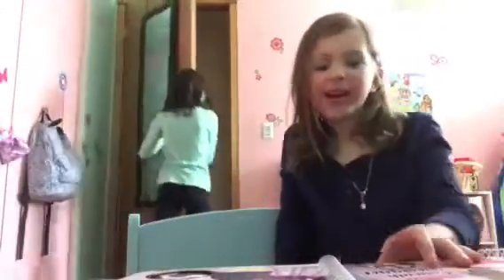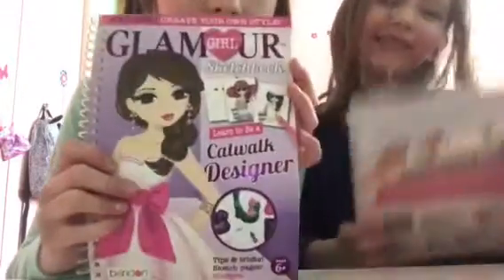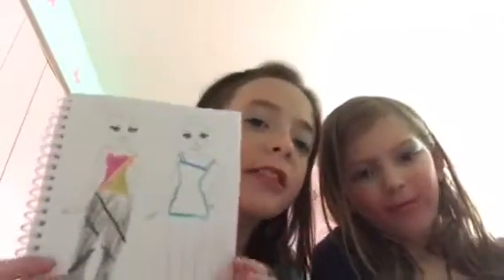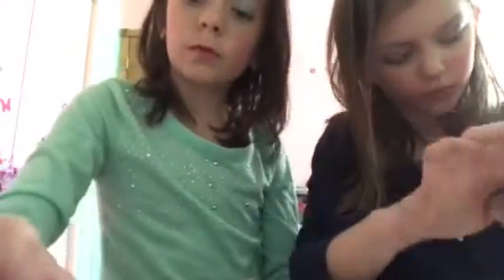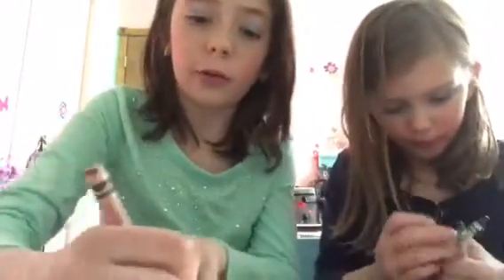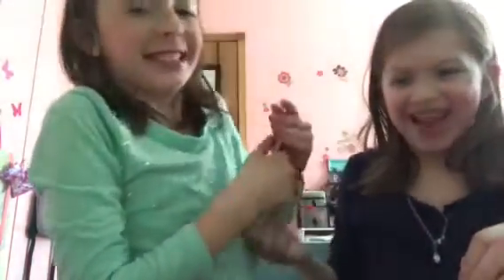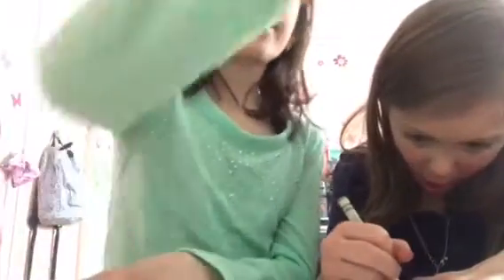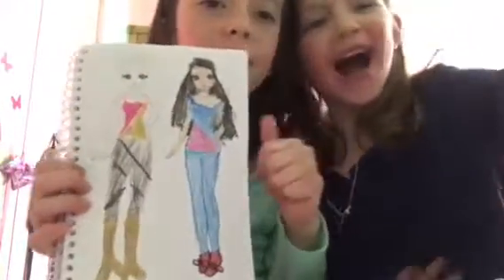Penny & Chloe color